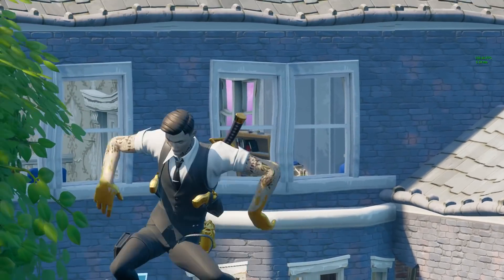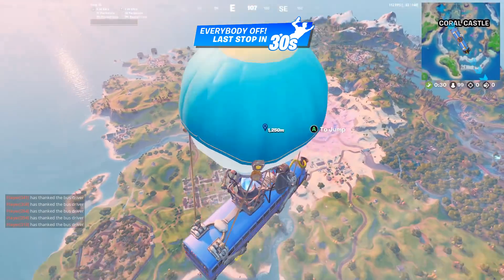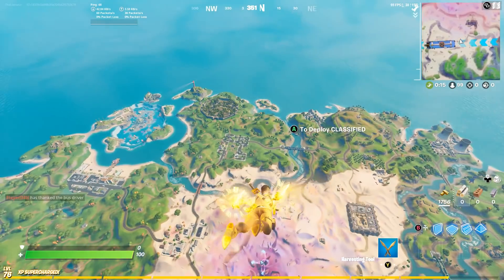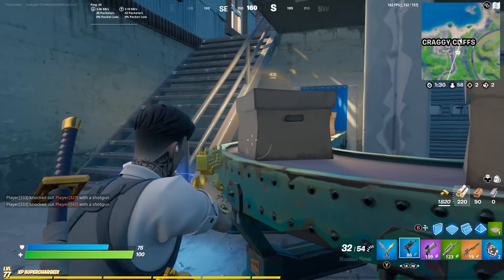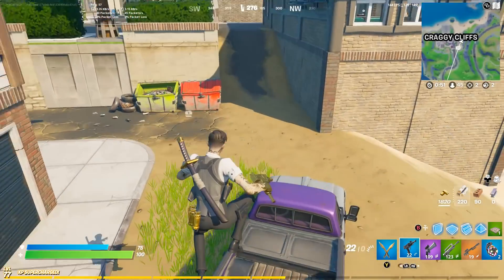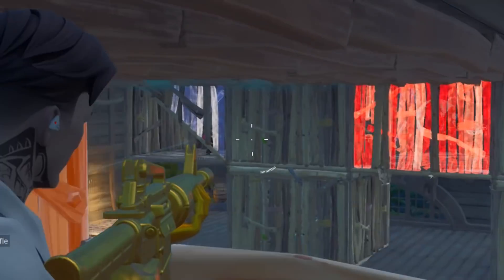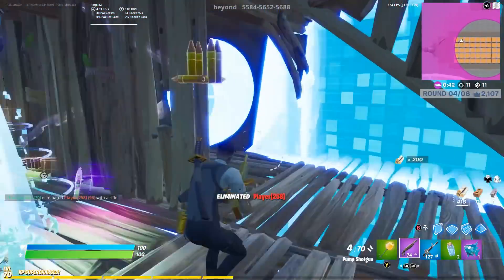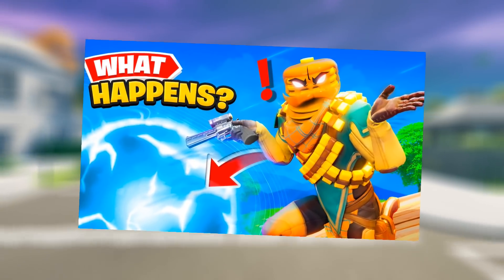Fortnite Made a BIG MISTAKE! (Claim Reward)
Fortnite made a big mistake! Claim this reward in the recent update of Fortnite Season 5 Chapter 2 alongside a cool glitch and the March Crew Pack. Today we cover a gift that Epic released to most players for the item shop, the Llambro skin, and also the unreleased weapon called the Machine Pistol.